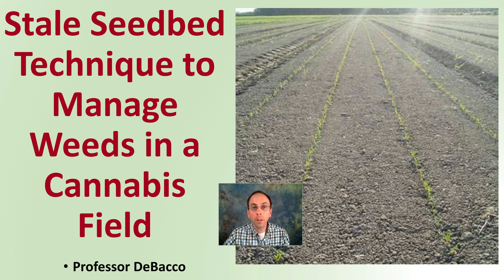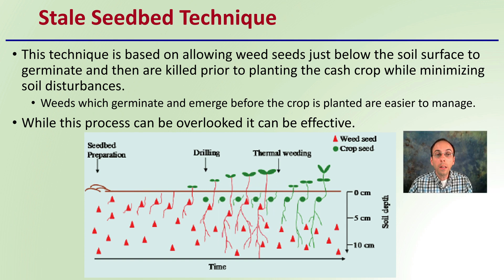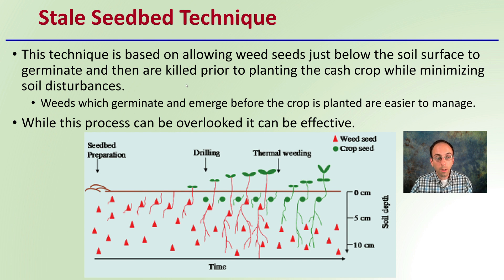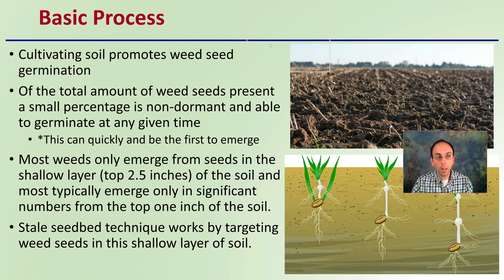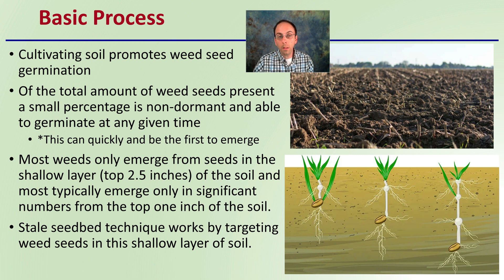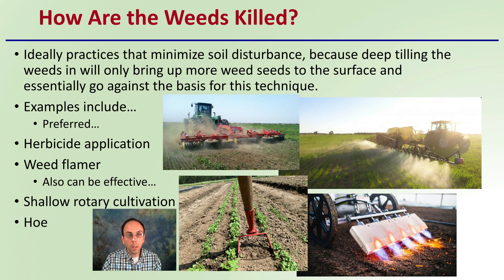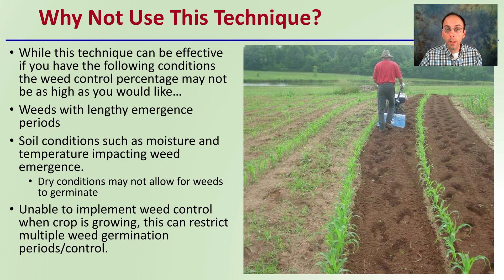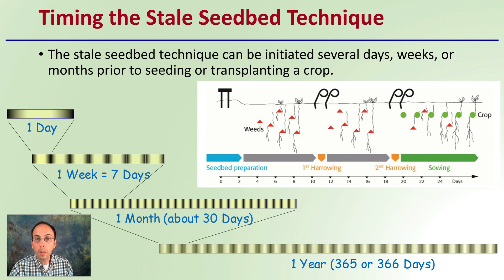Stale Seedbed Technique to Manage Weeds in a Cannabis Field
Professor DeBacco

Stale Seedbed Technique
This technique is based on allowing weed seeds just below the soil surface to germinate and then are killed prior to planting the cash crop while minimizing soil disturbances.
Weeds which germinate and emerge before the crop is planted are easier to manage.
While this process can be overlooked it can be effective.

Basic Process
Cultivating soil promotes weed seed germination
Of the total amount of weed seeds present a small percentage is non-dormant and able to germinate at any given time
*This can quickly and be the first to emerge
Most weeds only emerge from seeds in the shallow layer (top 2.5 inches) of the soil and most typically emerge only in significant numbers from the top one inch of the soil.
Stale seedbed technique works by targeting weed seeds in this shallow layer of soil.

How Are the Weeds Killed?
Ideally practices that minimize soil disturbance, because deep tilling the weeds in will only bring up more weed seeds to the surface and essentially go against the basis for this technique.
Examples include…
Preferred…
Herbicide application
Weed flamer
Also can be effective…
Shallow rotary cultivation
Hoe

Why Not Use This Technique?
While this technique can be effective if you have the following conditions the weed control percentage may not be as high as you would like…
Weeds with lengthy emergence periods
Soil conditions such as moisture and temperature impacting weed emergence.
Dry conditions may not allow for weeds to germinate
Unable to implement weed control when crop is growing, this can restrict multiple weed germination periods/control.

Timing the Stale Seedbed Technique
The stale seedbed technique can be initiated several days, weeks, or months prior to seeding or transplanting a crop.

*Due to the description character limit the full work cited for "Stale Seedbed Technique to Manage Weeds in a Cannabis Field" can be viewed